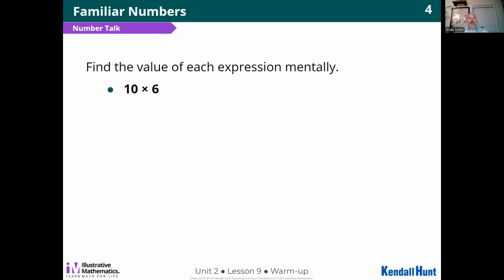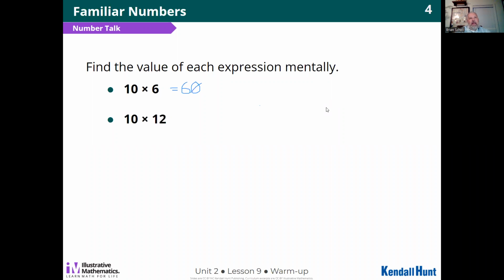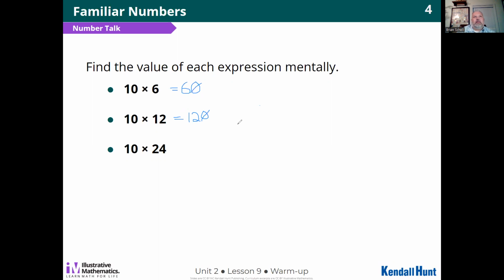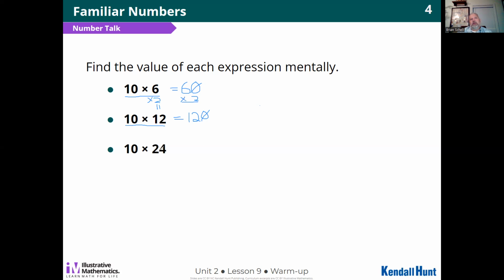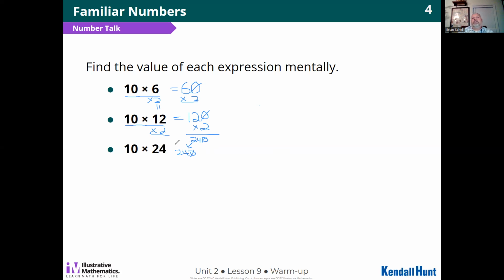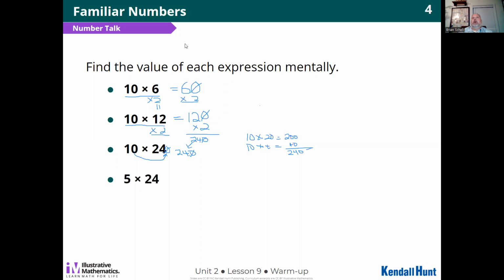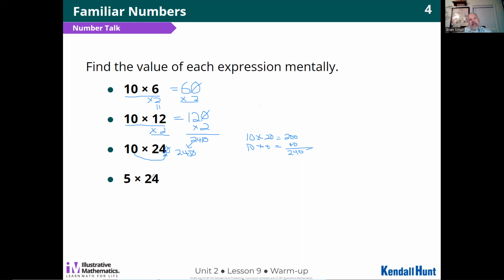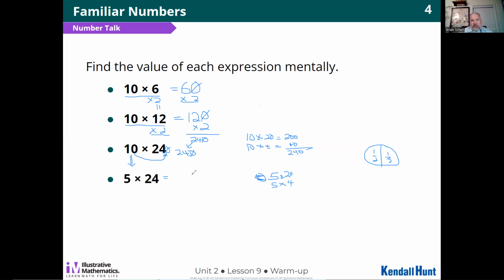Mr Schell Math Warm Up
IM Lesson 2.9 Warmup